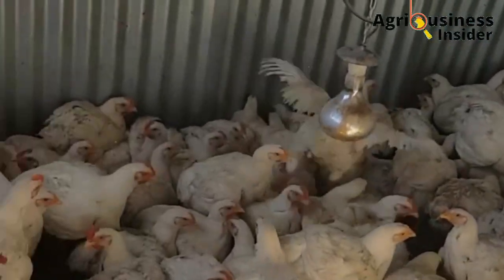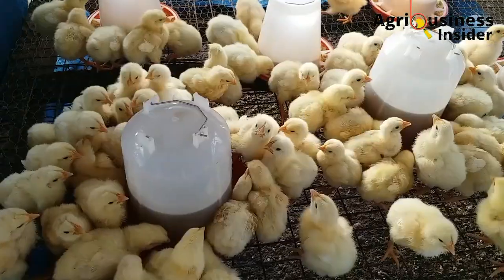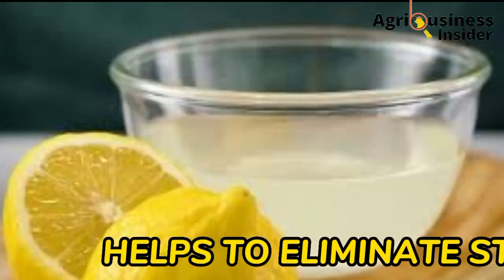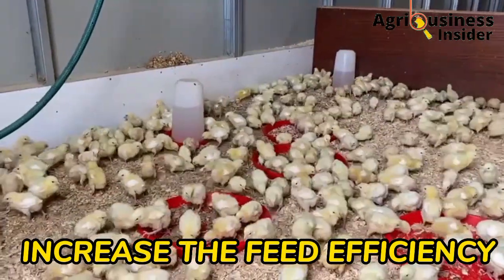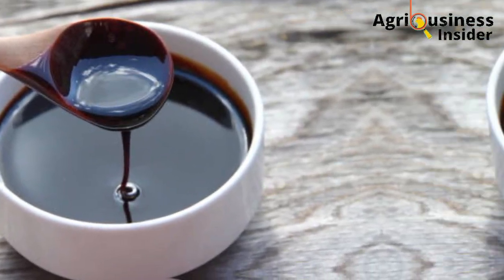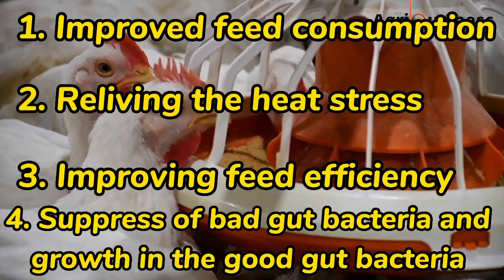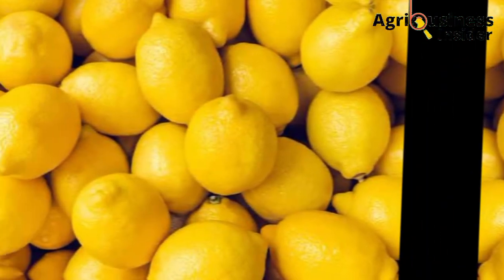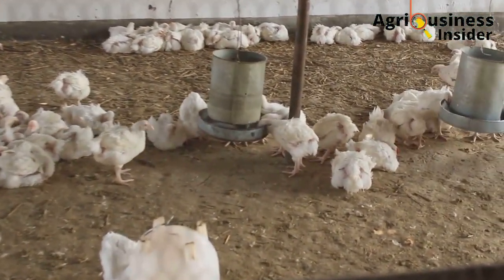2 Natural Organic Ingredients for CHICKEN WEIGHT GAIN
2 Natural Organic Ingredients for CHICKEN WEIGHT GAIN

Introduction 00:00
Topic 00:34
Mode of action 01:42
How to prepare and the amount to supplement 06:36